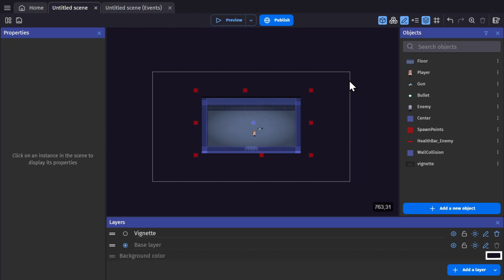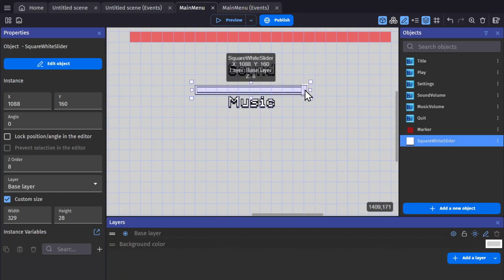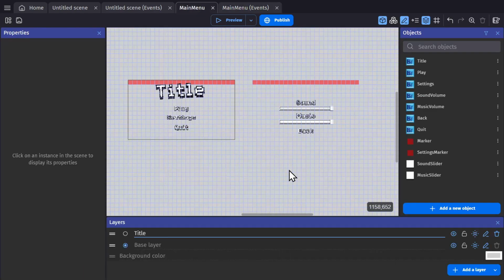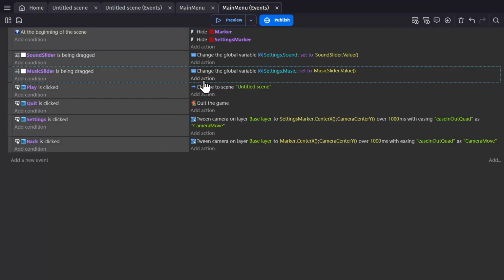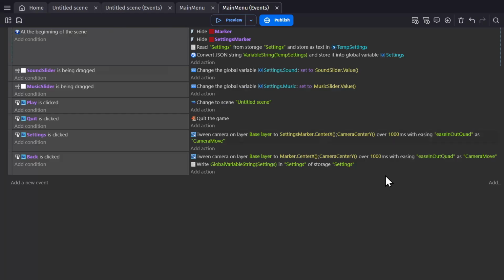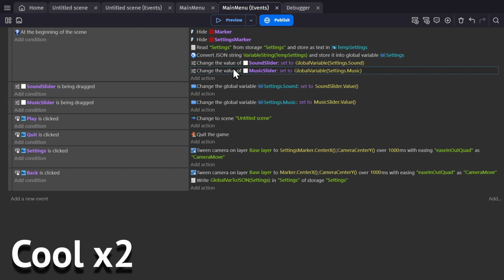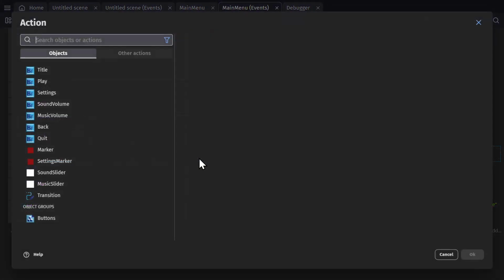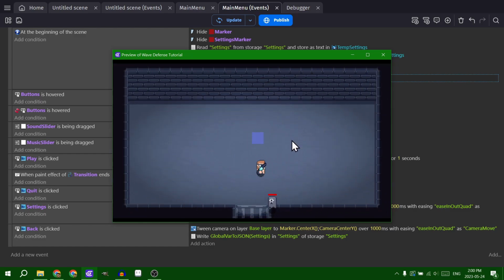How To Make A Game - Easy Menus And Settings [3]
Easy beginner tutorial for a wave defense game without coding, using GDevelop. We'll cover menu buttons, tweens, camera controls, scene transitions, saving your settings, and more. These tutorials are designed to teach you how to make a game in GDevelop, a no-code, open-source, free, and easy game engine.

TimeStamps:
00:00 Buttons
02:54 Camera Tween
05:17 Volume Slider
07:42 Save And Load
11:07 Highlight
12:33 Scene Transition